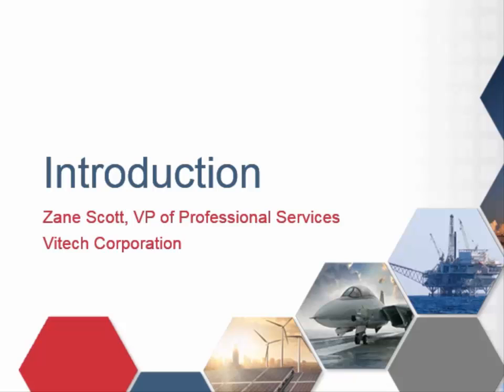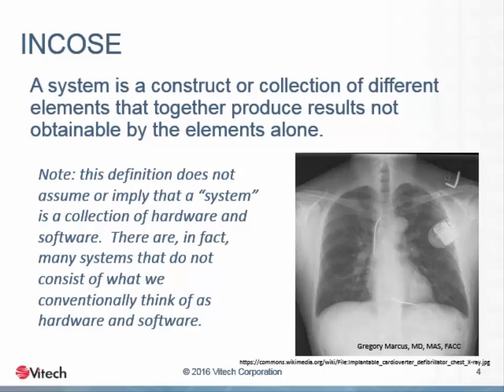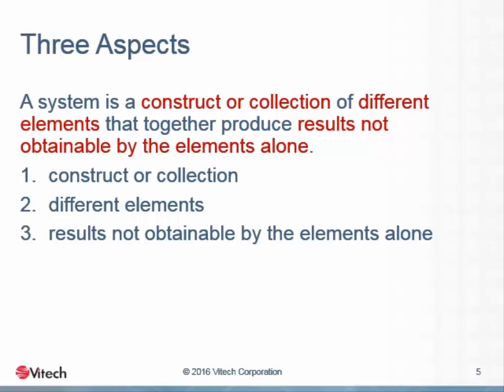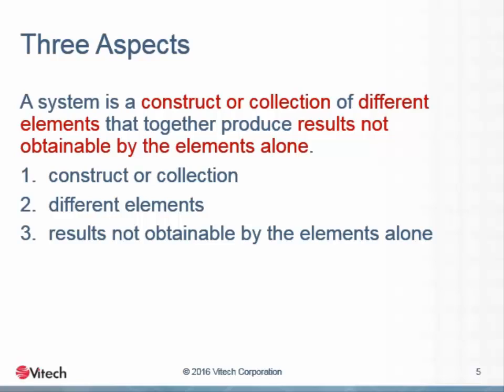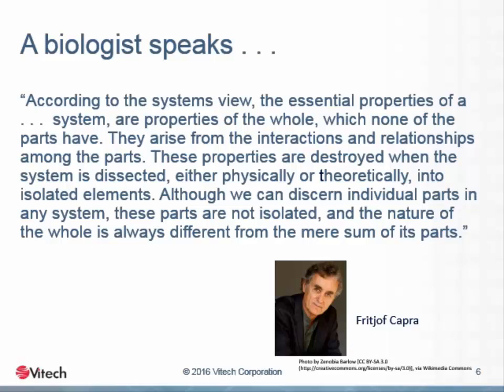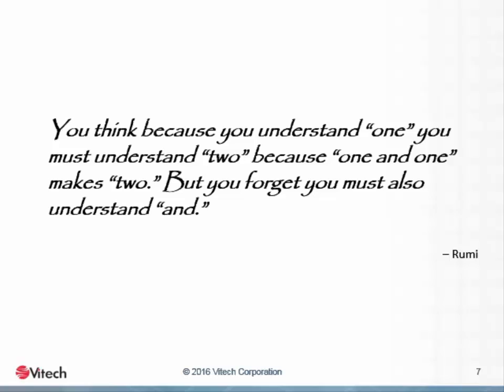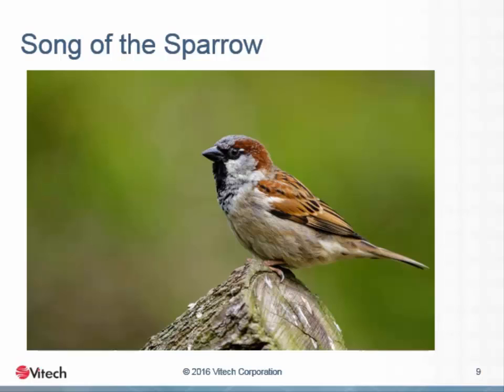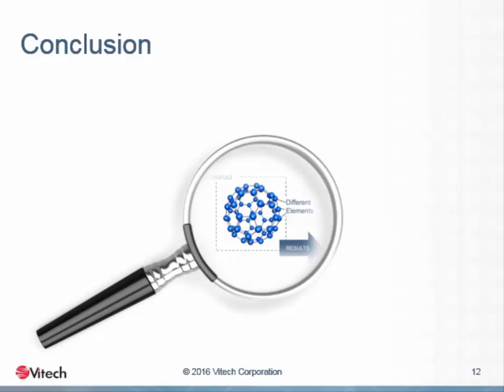Foundations of MBSE: From Concept to Reality - Session 1: What is a System